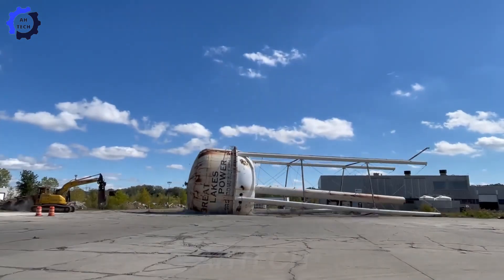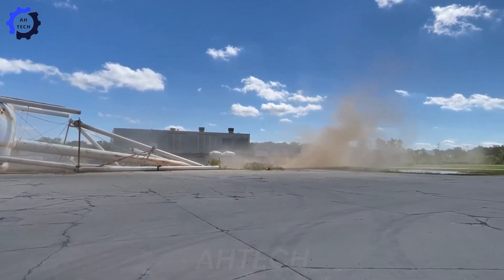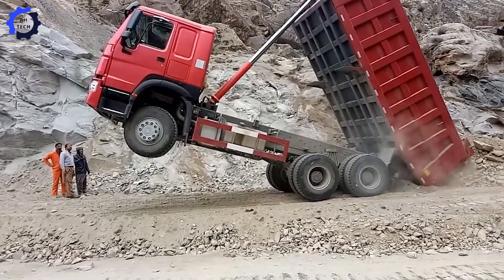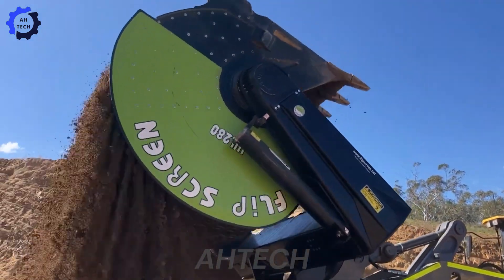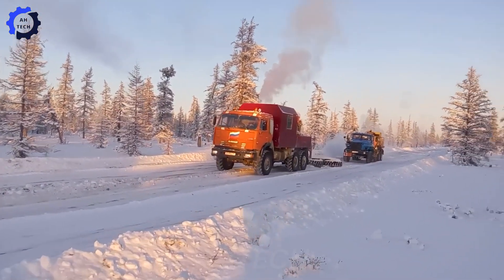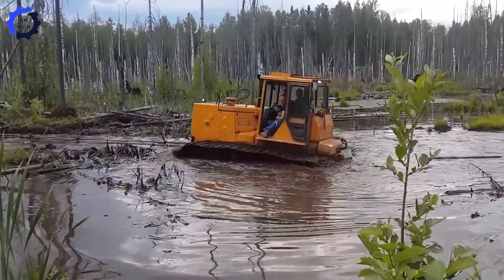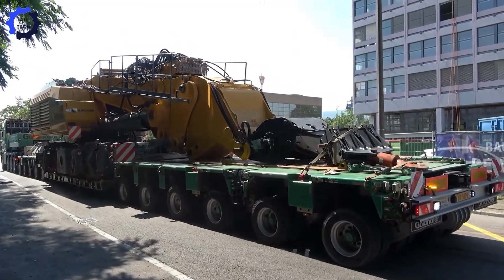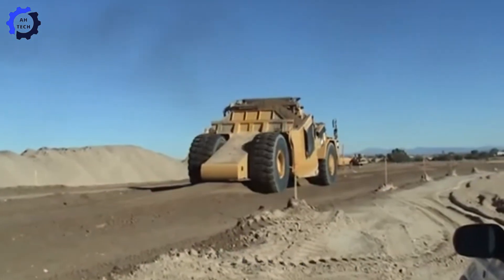Top 20 Most Satisfying Agriculture Technology With Extreme Transport Skills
Agriculture technology operators, heavy machinery must move large loads through difficult terrain, requiring precision and nerves of steel. From transporting oversized equipment to maneuvering delicate cargo, agriculture technology enhances efficiency and safety in these high-risk operations. The sheer size and weight of heavy machinery demand agriculture technology solutions with advanced engineering and top-tier safety measures to prevent accidents. Skilled professionals rely on their expertise and cutting edge agriculture technology to control heavy machinery under extreme conditions, ensuring tasks are completed safely and efficiently. These incredible feats highlight the power, precision, and innovation of agriculture technology in the world's most demanding transport scenarios. By leveraging agriculture technology, the industry continues to push boundaries and achieve remarkable results.

00:00 modern agriculture technology
02:24 raft tractor
05:09 old house demolition excavator
06:40 filter machine
12:15 plow drainage system